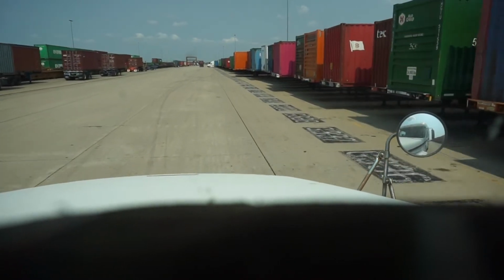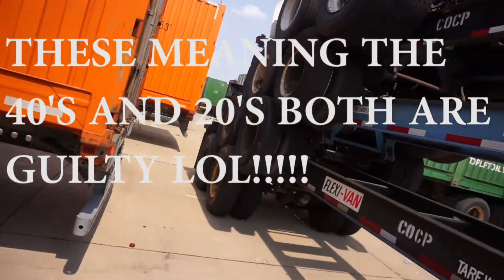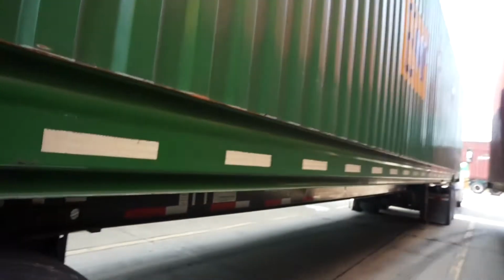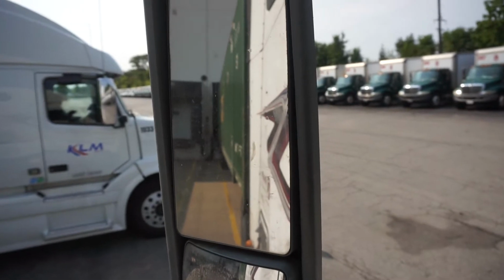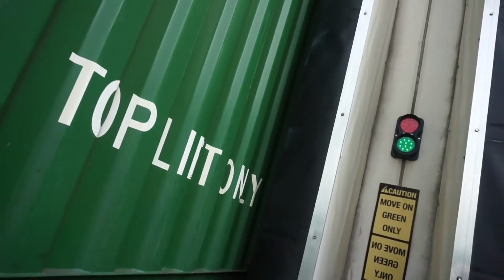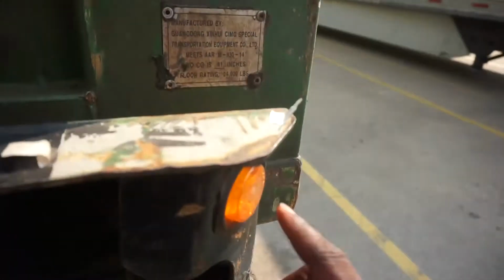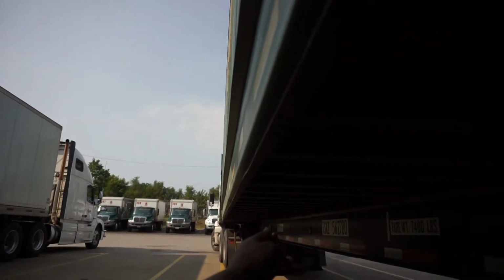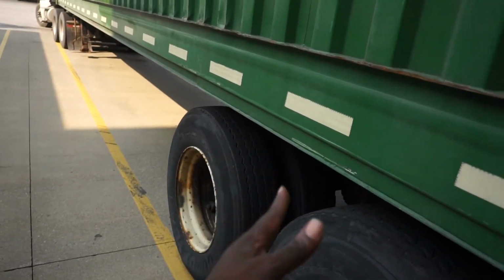RAIL YARDS: Some DIFFERENCES in PULLING 20'S, 40'S and 53 foot CONTAINERS !!!!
What's up gals and guys. in this video i am explaining from my experience with dealing with different type of CANS, Some of the distinct issues you may encounter. Now i don't have a preference on which one is better or suckier lol! as long as they get up the road i could care less. Thanks and Peace